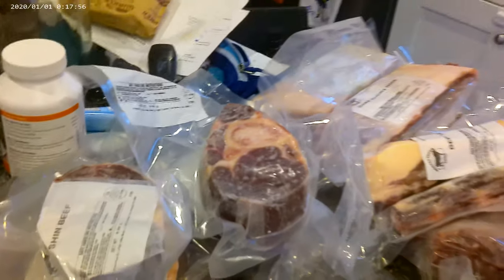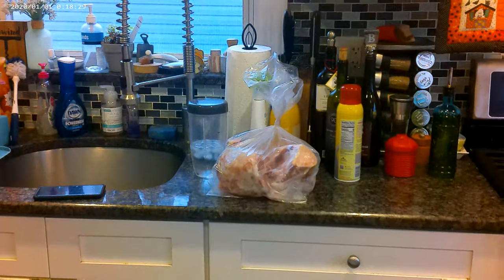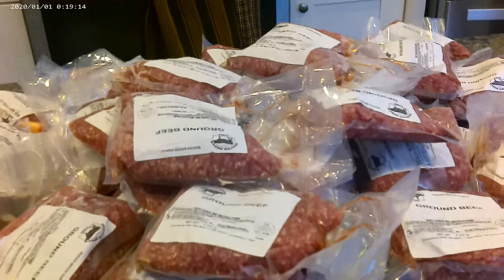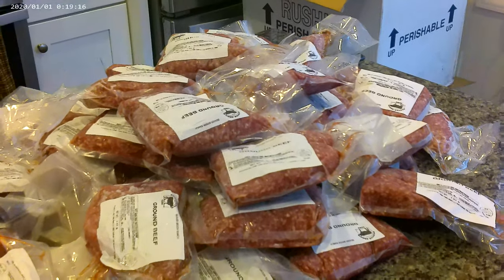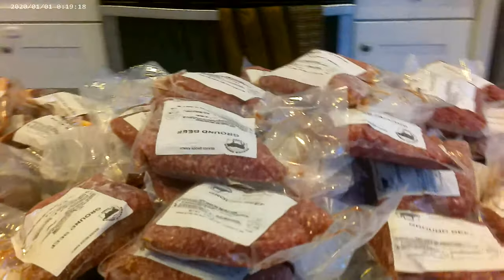I BOUGHT A COW! Beautiful NJ Grass Fed Beef!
I recently purchased a 1/4 share of a beautiful cow from a local farm here in Hope, New Jersey call Beaver Brook Farm. I received about 100lbs of beef with all different types of cuts. We will be using this meat to show you all a bunch of recipes all throughout the winter!

Cuts received:

4 Sirloin steaks
4 filet Mignon
4 short rib packs
1 hanger Steak
1 flank steak
4 flat iron steaks
8 shanks
3 roasts
2 London broil
2 top sirloin
4 packs stew meat
4 rib steaks
1 brisket half
40lbs ground beef
beef tongue
beef tail
marrow bones